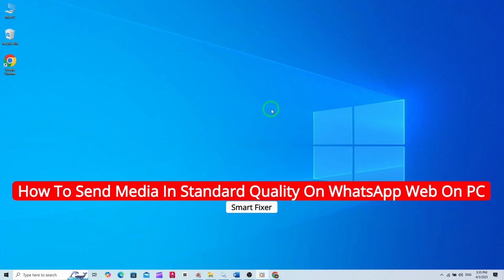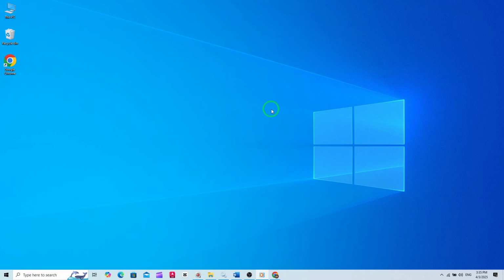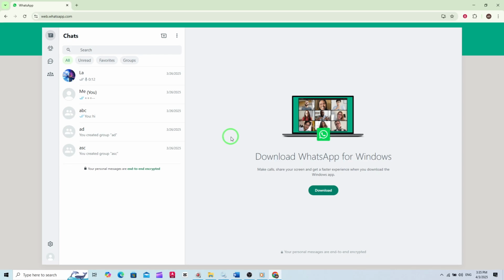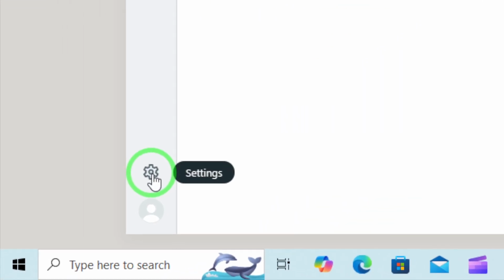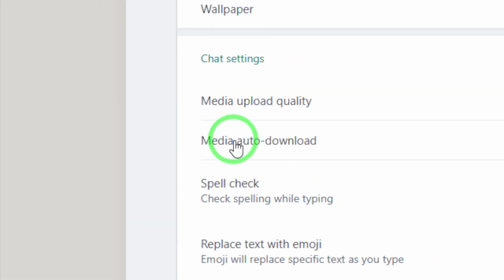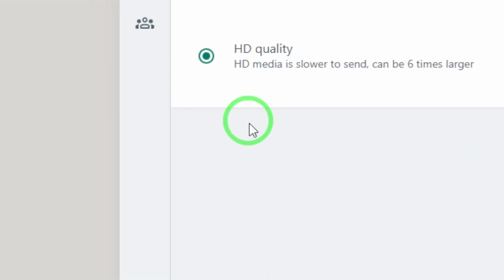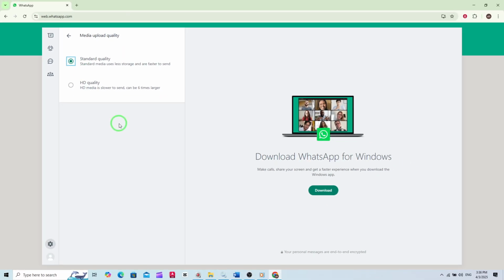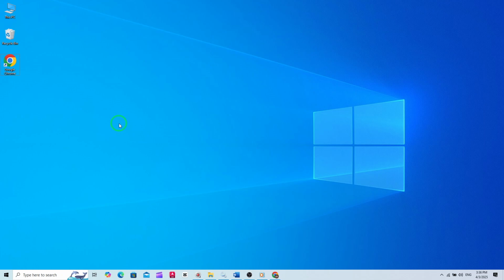How To Send Media In Standard Quality On WhatsApp Web On PC (New Update)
Learn how to send media in standard quality on WhatsApp Web for PC with the latest update. This guide will help you optimize your media sharing settings, ensuring your photos and videos are sent efficiently without compromising too much on quality.

In this video, we'll walk you through the simple steps to set your default media upload quality to standard on WhatsApp Web:

1. Open WhatsApp web

2. Click on Settings, from the left side menu

3. Enter to Chats, then Media upload quality

4. Choose Standard quality

By following these steps, you'll be able to send photos and videos more quickly and save on data usage. This is particularly useful when you're on a limited internet connection or want to conserve storage space for your recipients.

Chapters:
00:00 Intro
00:12 Soultion
01:05 Outro